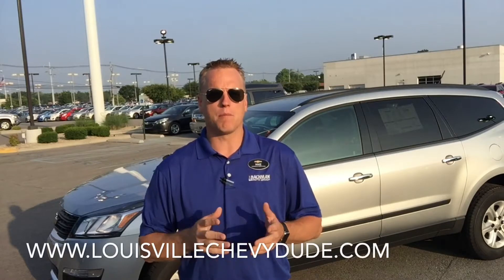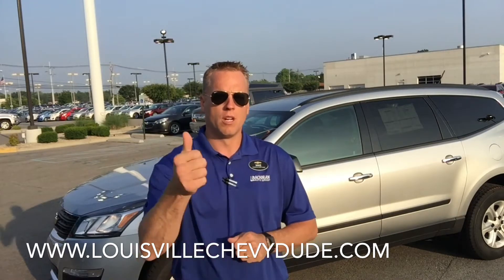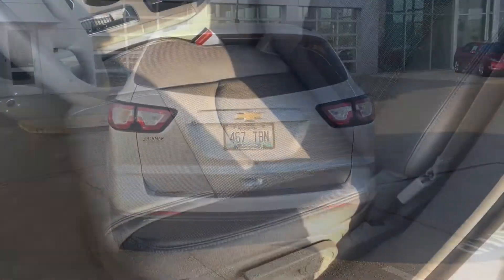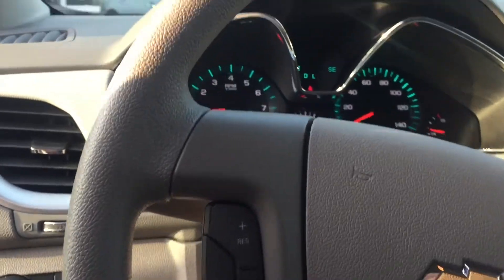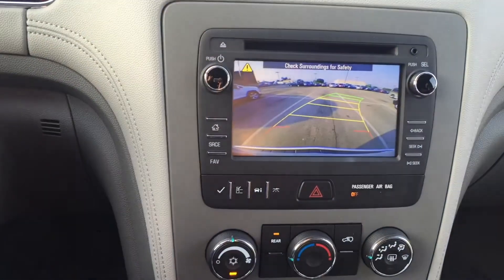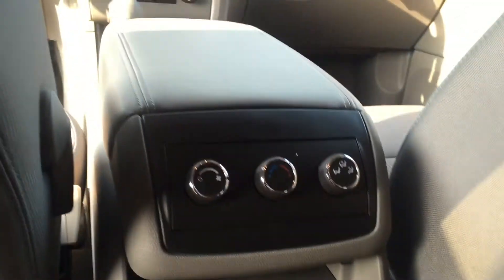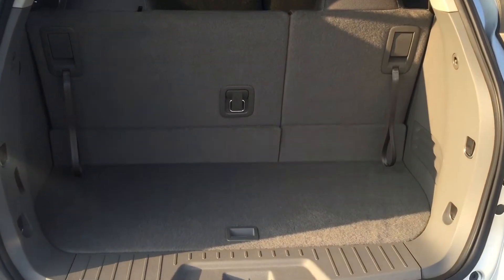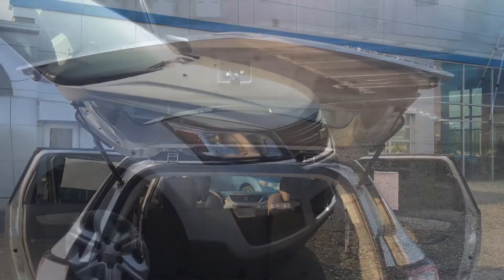2015 Chevrolet Traverse Bachman Chevrolet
In this video I show you the 2015 Chevrolet Traverse LS Trim.

I am able to help and want to help you with your purchase regardless of where you live in the country. I have shipping resources and major airport that I can pick you up from to get you the perfect car.

If you are thinking of Shopping with any Local dealer please do yourself a favor and call or text me first, You will be glad you did.

 Chevrolet Chevrolet Bachman Bachman Louisville Louisville SEND ME MAIL for a feature in my next video!!